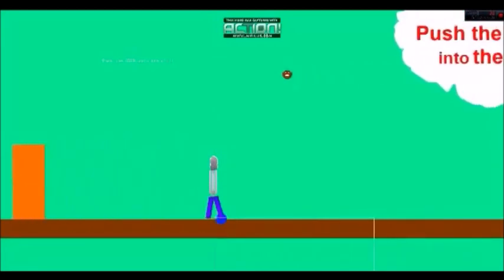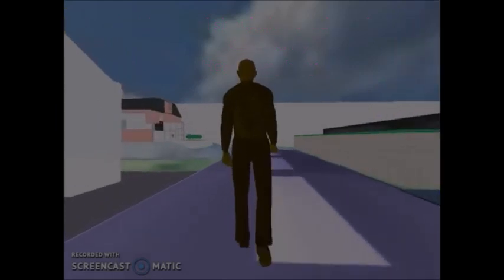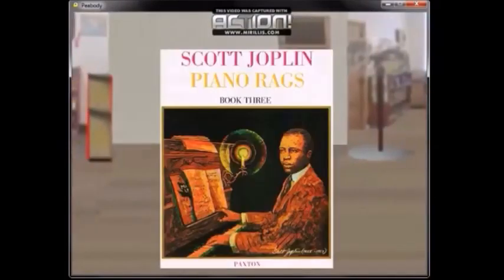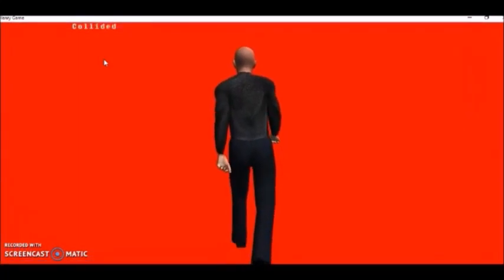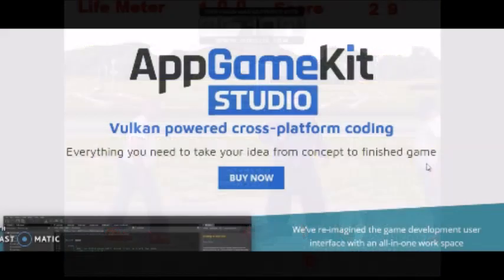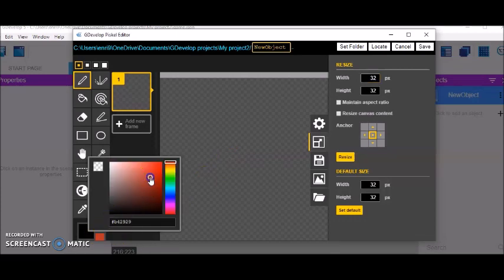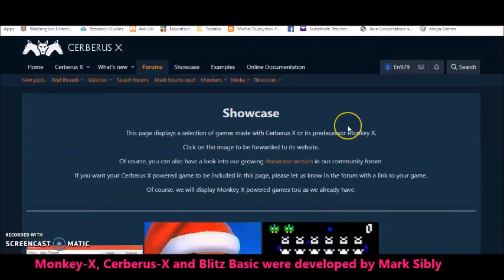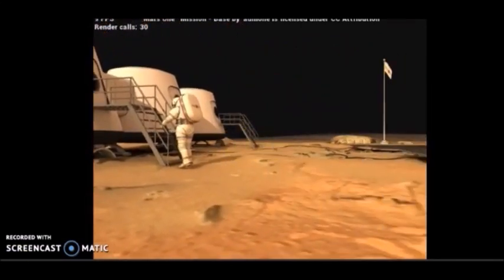My Evolution as a Game Developer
This video talks about some of my favorite game development tools.

Henry Emphrey

Godot, G-Develop 5,  Beginner's All-Purpose Symbolic Instruction Code  (Blitz BASIC, Liberty BASIC, Just BASIC, Free BASIC, Monkey-X, AppGameKit, Cerberus-X)